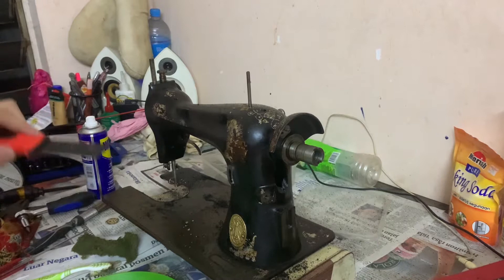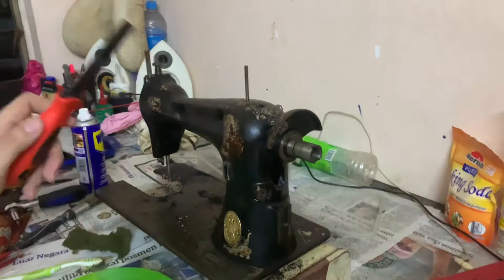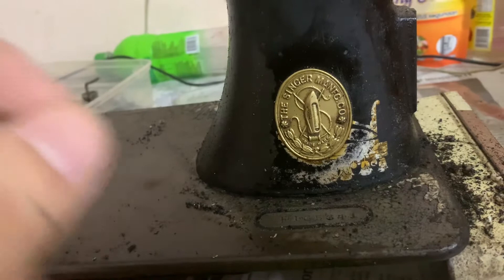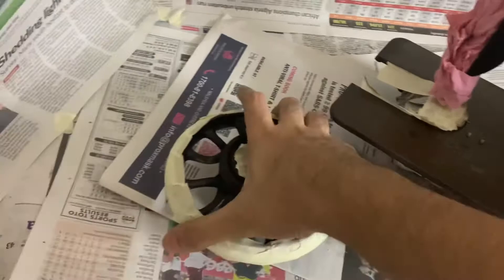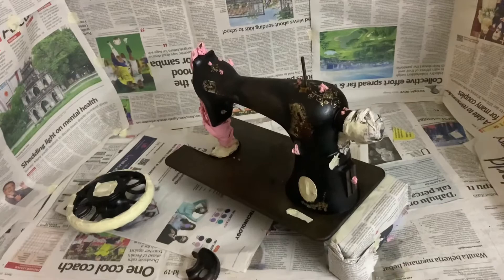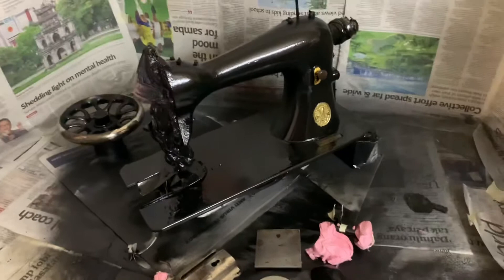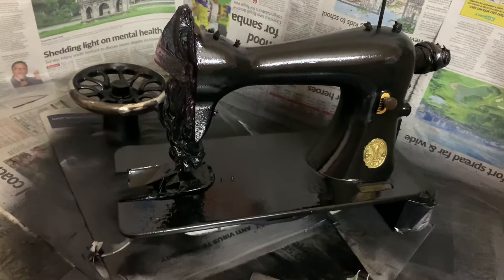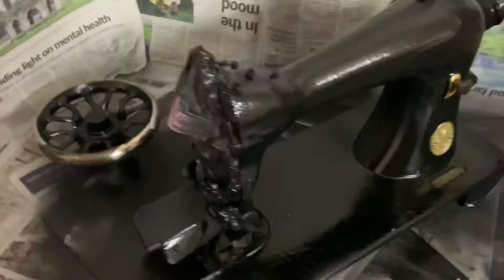Amateur Restoration of Singer 15K30 from 1910 (Part 3)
Repainting and Re-application of a new clear coat